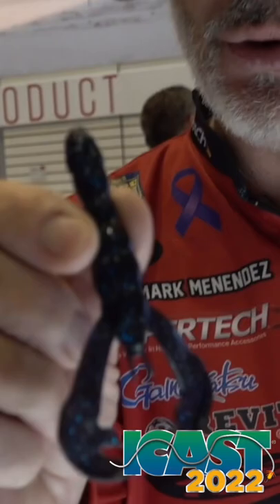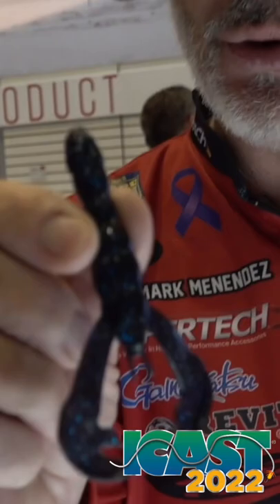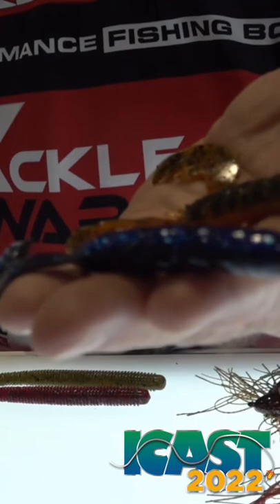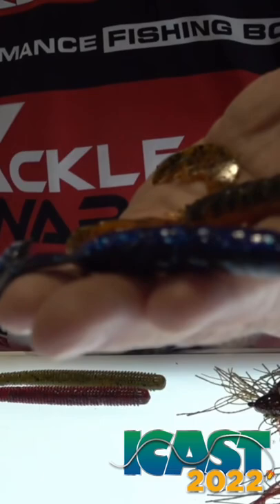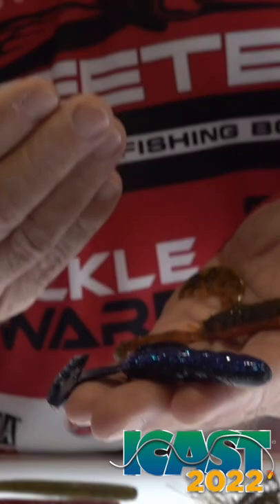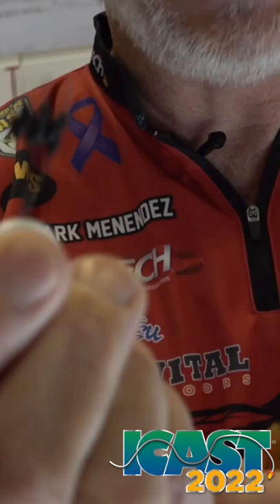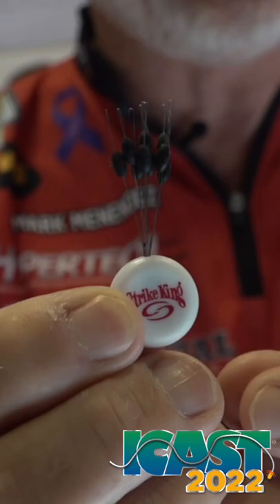ICAST 2022: Mark Menendez’s favorite new spin on a Classic Strike King soft plastic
​Mark Menendez @mmbasstv8271 shows off a new alteration to his all-time favorite @StrikeKingLure soft plastic. One of the many new releases at ICAST 2022.